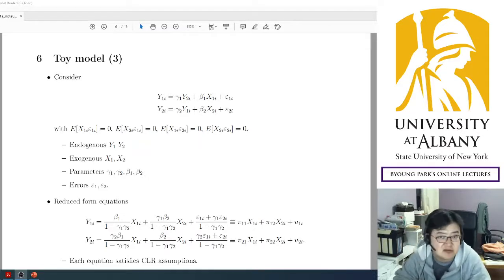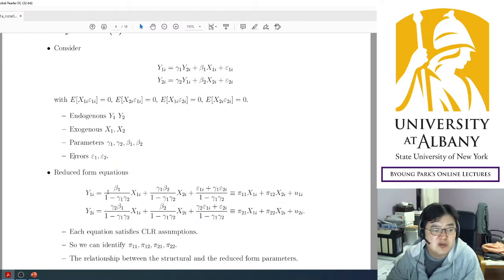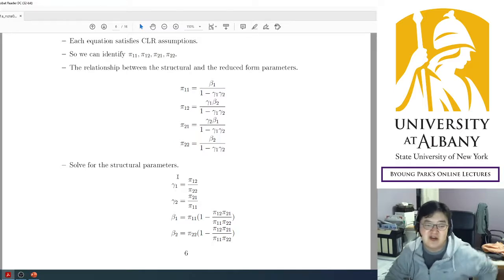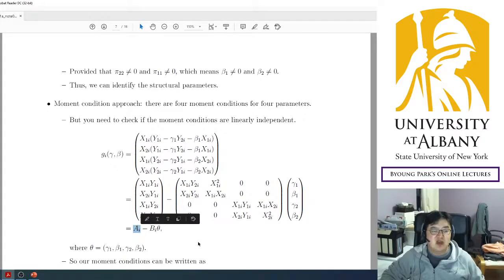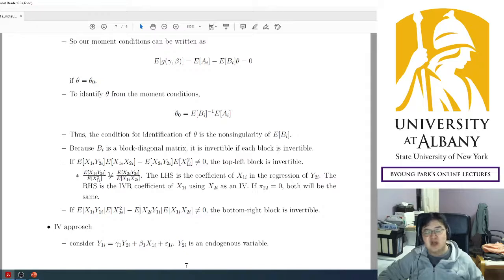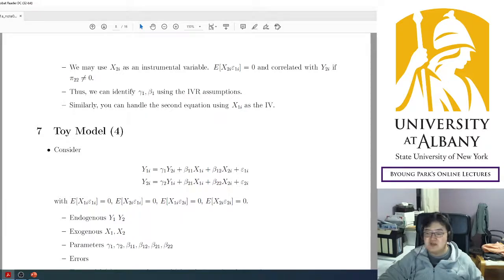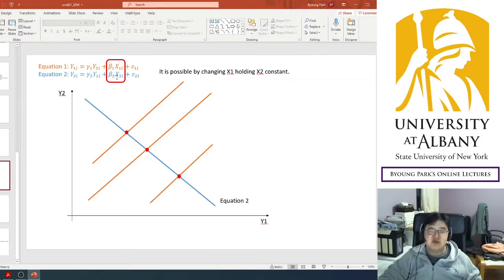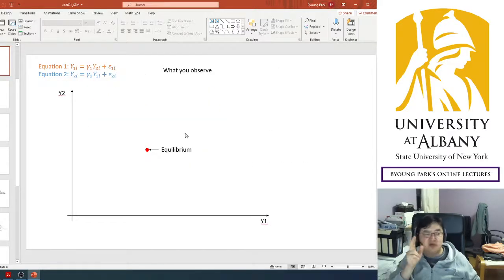eco621 L21 5